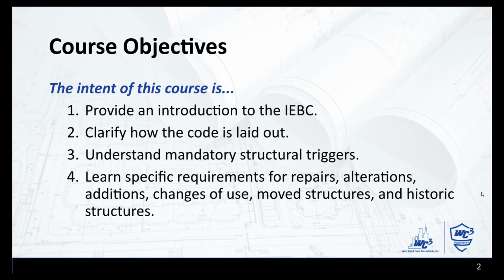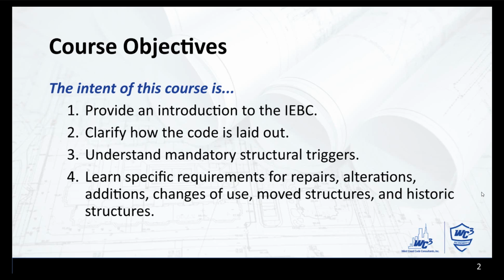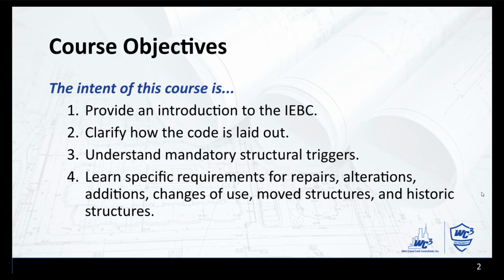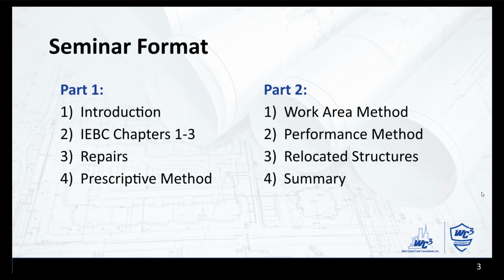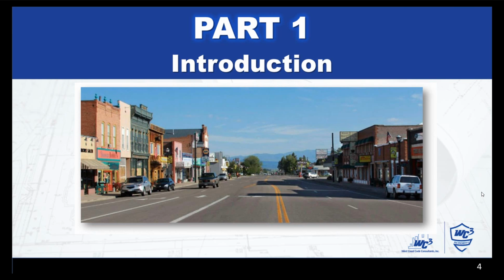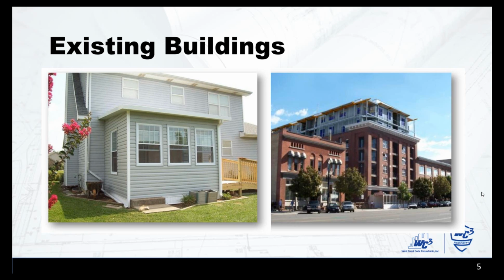PART 1: 2021 IEBC - Introduction and Prescriptive Path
Part 1: Introduction & Prescriptive Path
This course will provide an overall introduction to the layout of the IEBC as well as a discussion of its importance. The portions of the code that apply to all projects will be discussed. The IEBC provides multiple paths for compliance, and Part 1 of this presentation will focus on the "Prescriptive" path.